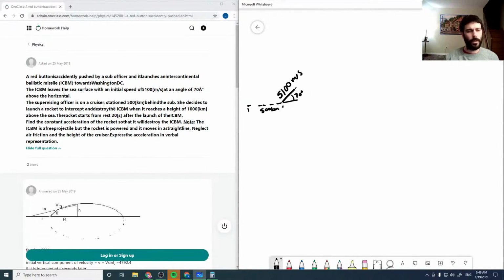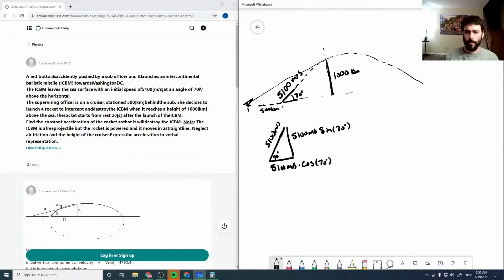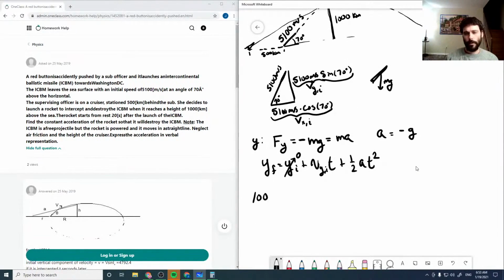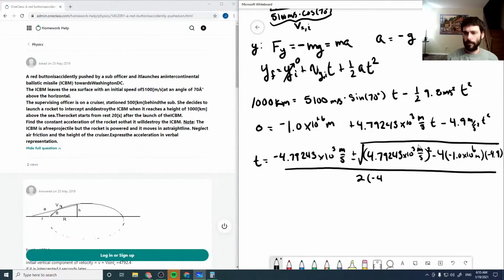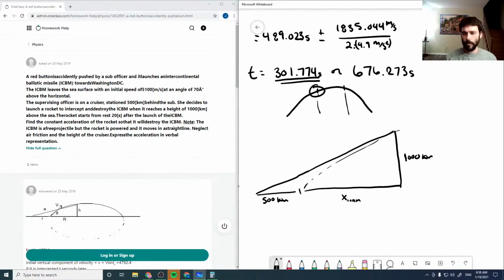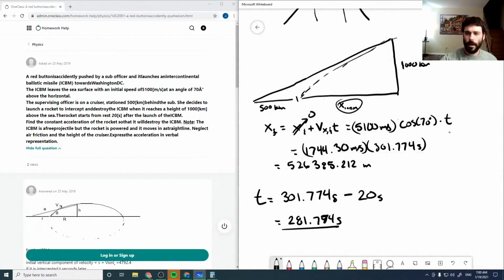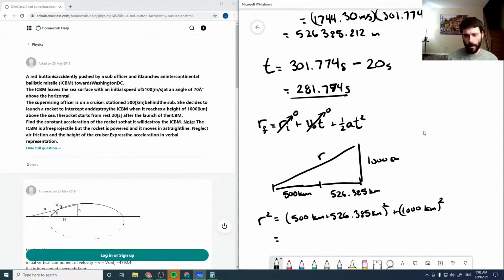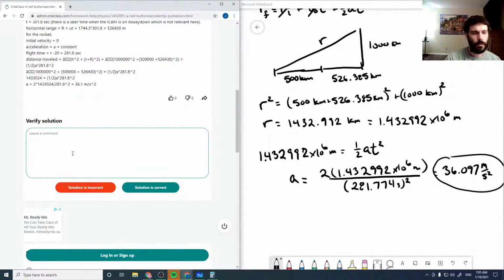A red button is accidentally pushed by a sub-officer and it launches an intercontinental ballistic m